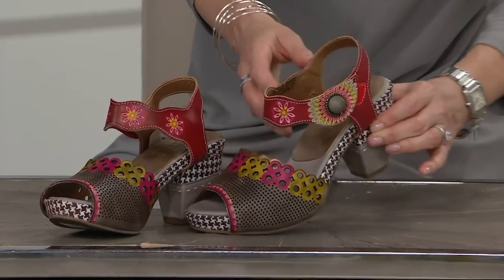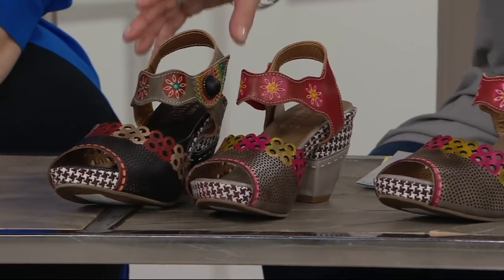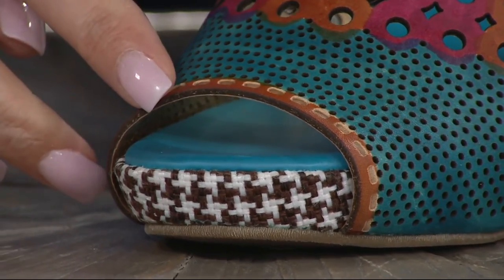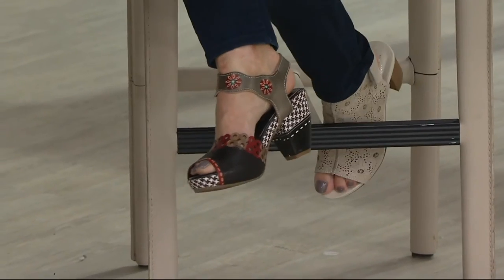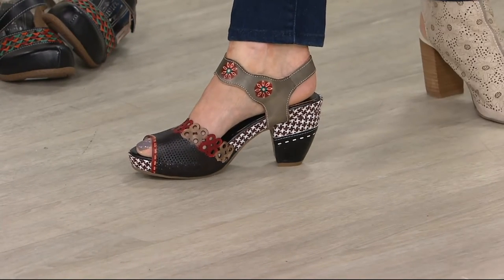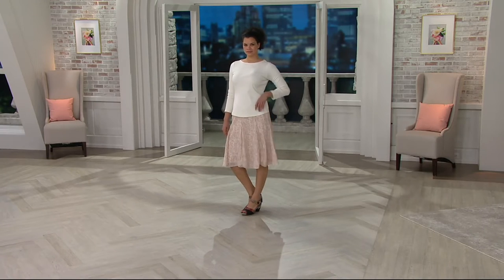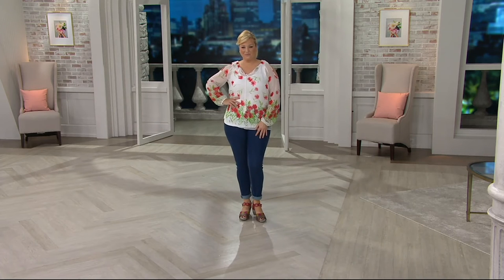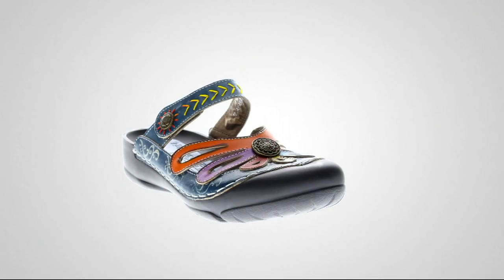Spring Step L'Artiste Leather Sandals - Jive on QVC